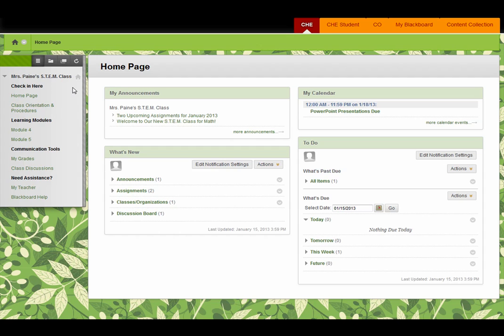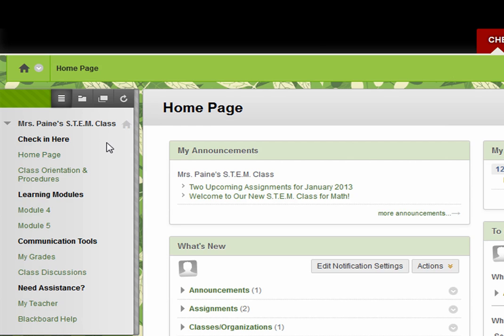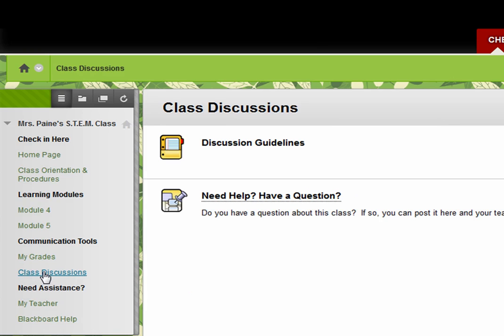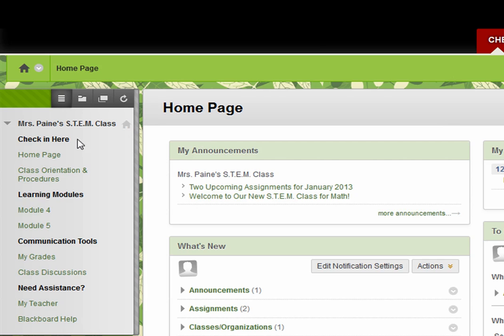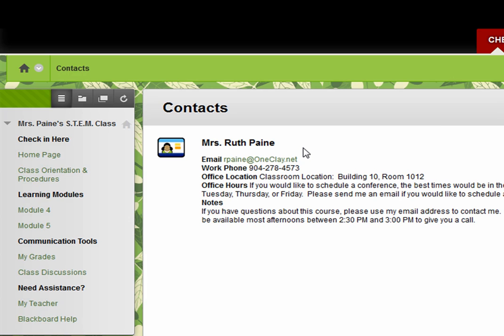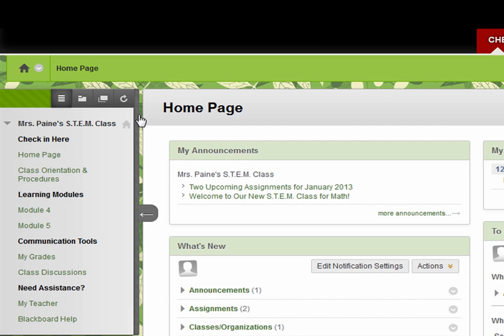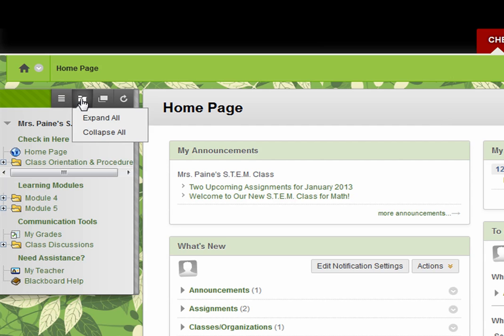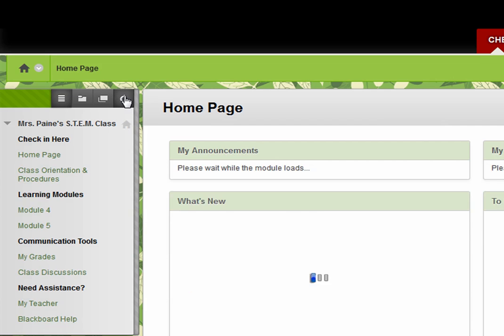Introduction to Blackboard - Class Menu